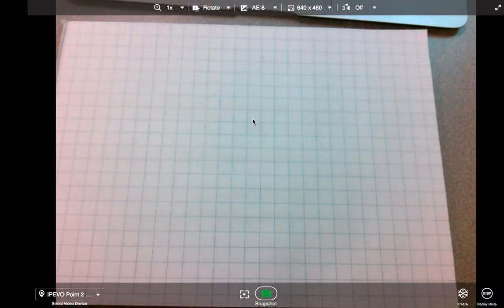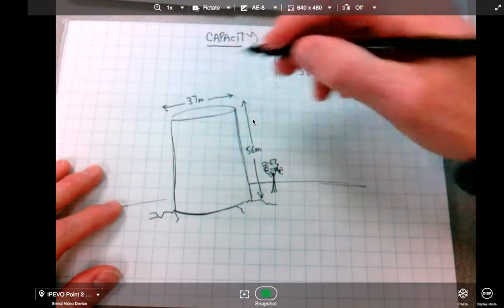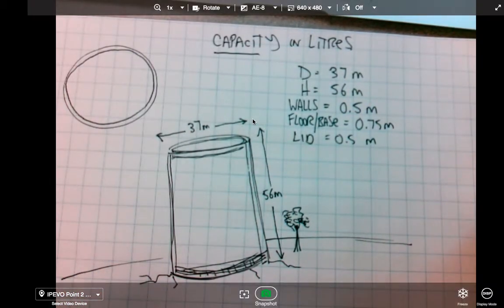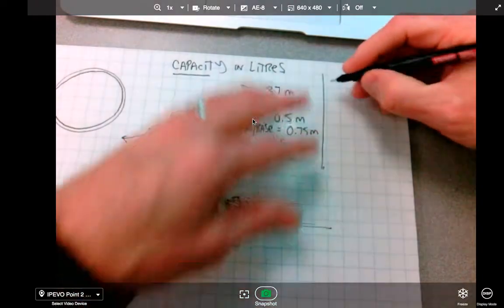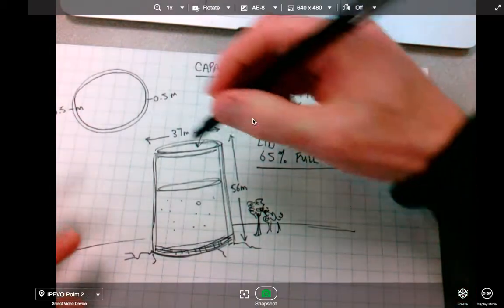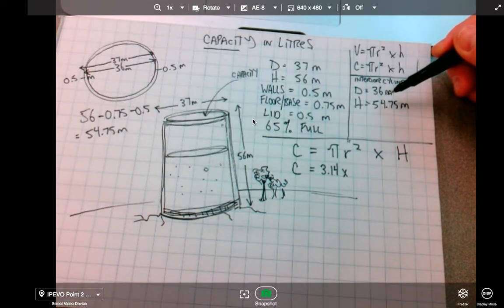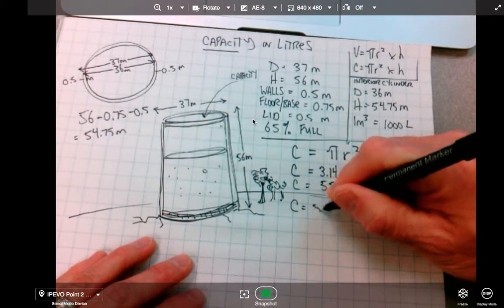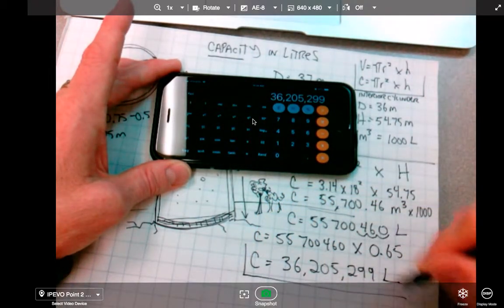Capacity of a cylinder